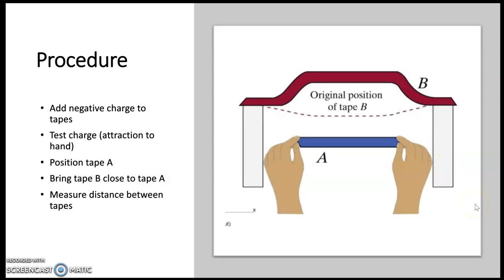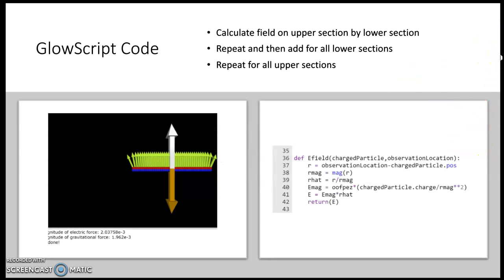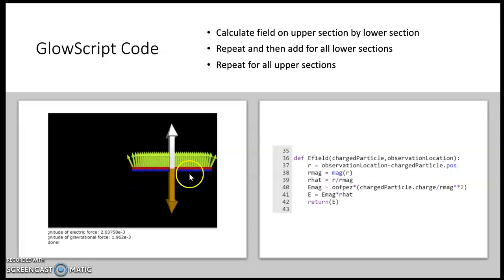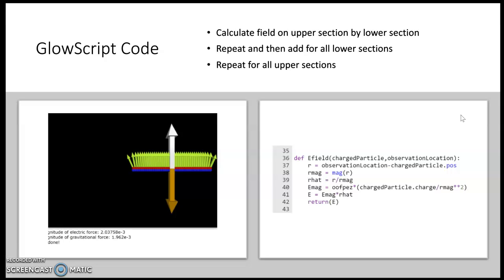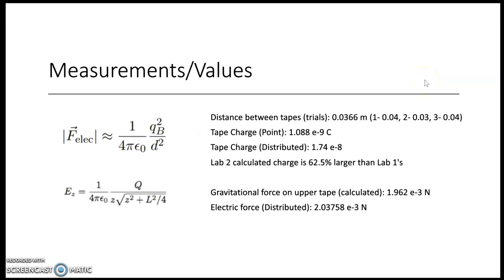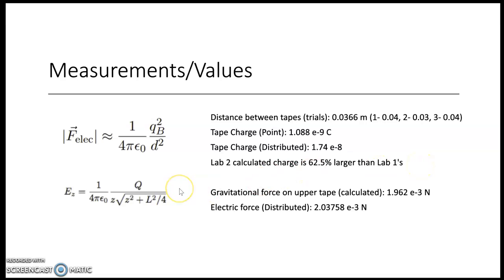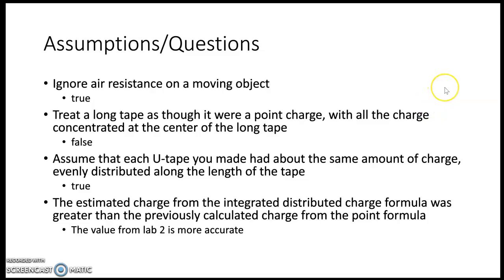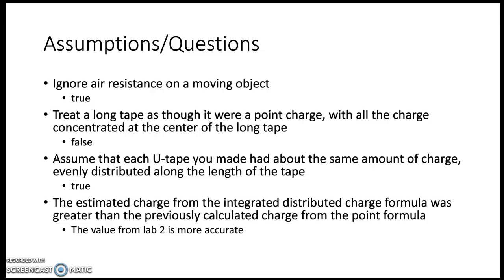Georgia Tech PHYS 2212 Lab 2